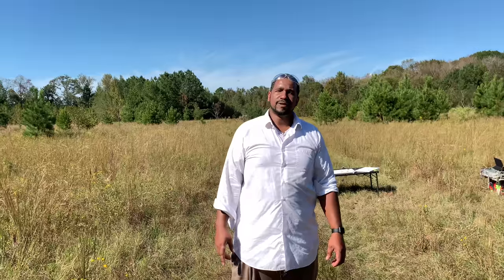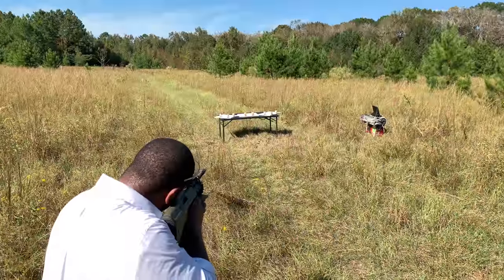.223 Tulammo Gun Art On Canvas Painting with Guns Is Fun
Painting with the MSAR and .223 rounds on new canvas with small containers of paint